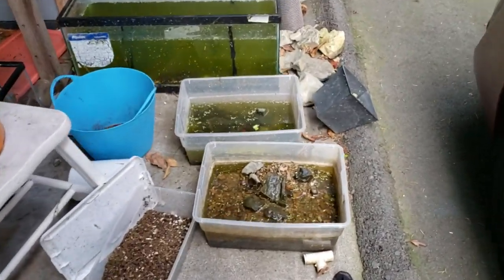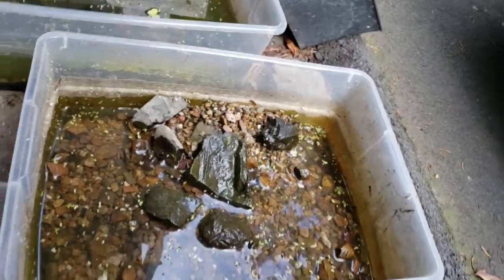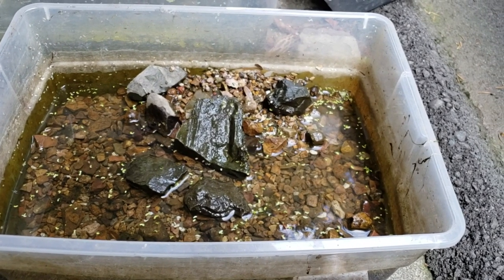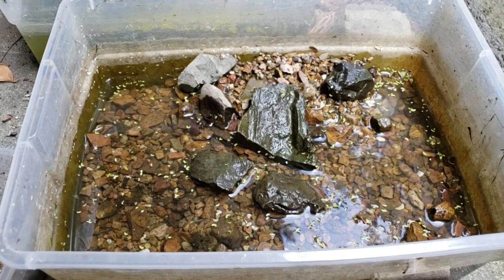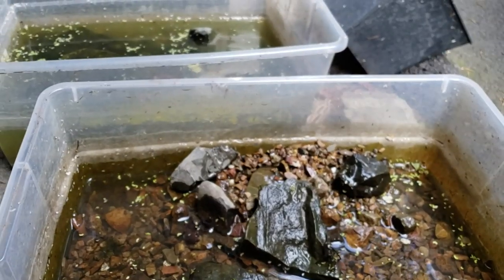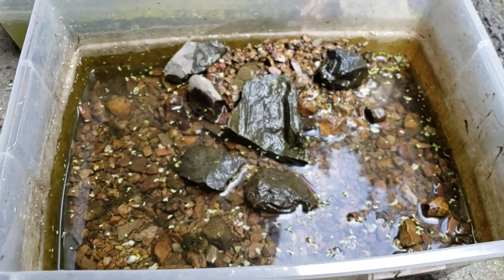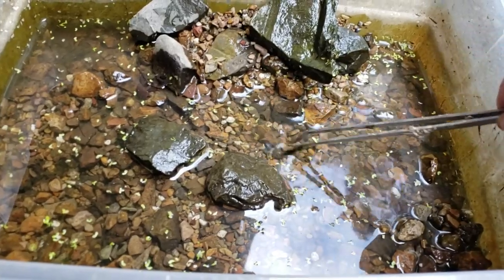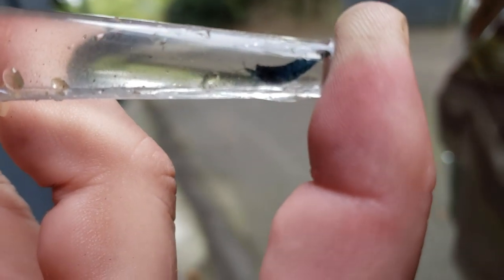My OUTDOOR Neocaridina SHRIMP TANK. 35° to 102° Water, With Out Filteration or Heater for 7 Months)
The trick to keeping neocaridina ( cherry shrimp, yellow sakura, green jade, gold line, bloody Mary, orange, rili, snowball, painted fire, carbon, chocolate, blue dreams, saphire, and wild strains) shrimp healthy and happy. SLOW DOWN. JUST BE LIKE THE DUDE. CALMLY ABIDE . Quick fixes, massive, water changes meds or water additives are all rarely needed with these hearty species.

For most CARIDINA SHRIMP, like crystal shrimp santas, crystal red shrijo, king kongs, Taiwan bees, bolts, incredible hulks, dancing man, you name it... get the water conditions correctly dialed in first- then the same exact rule applies...slow and steady. they can and will bounce backx and unless group of them start dying, you always need to respond with patience, a bit of research, logic and or advice and then TRUST NATURE!

TRUST EVOLUTIONARY BIOLOGY OVER BRAND NAME CHEMICALS, TREATMENTS OR MEDICATION.

LINKS TO SUBSTRATES

PS BUY GRAVEL OR SAND AT HOMEDEPOT! HAHAHA the pet stores are a total rip off.